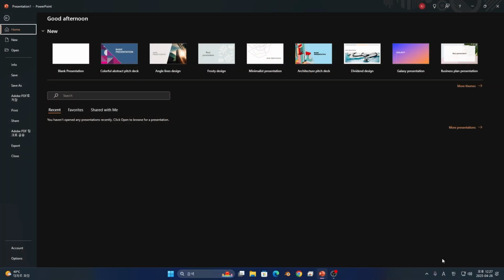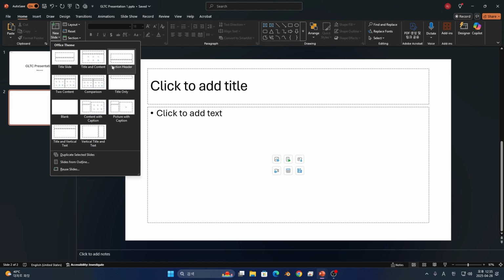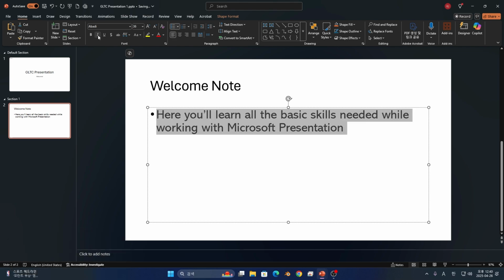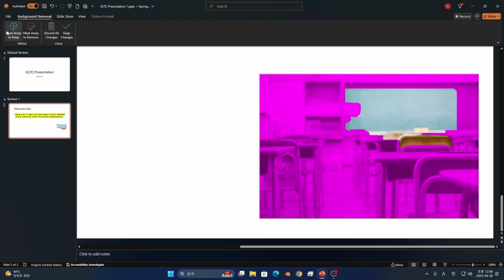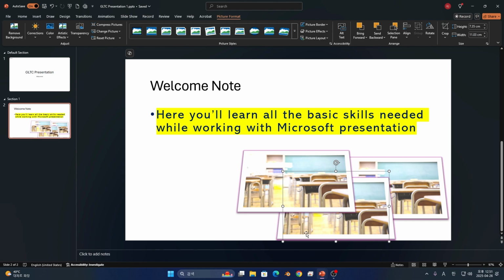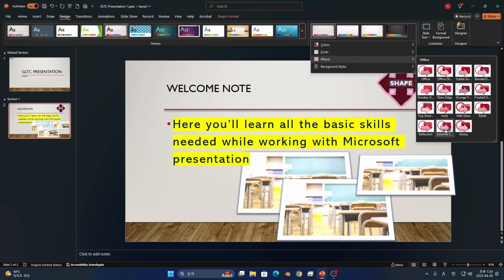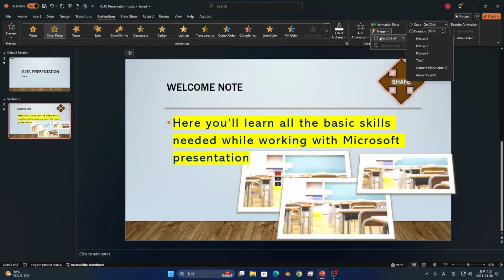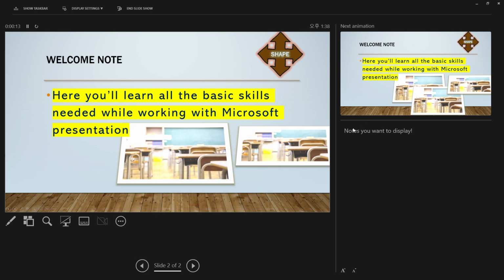13. Basics of Microsoft Power Point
Hello everyone it's Daniel Vision School, in today's Lesson you'll learn about all the basic skills need for Microsoft Power Point